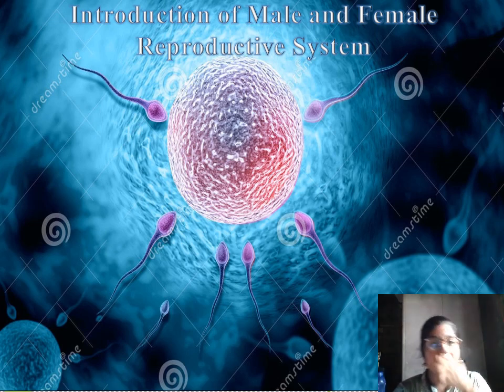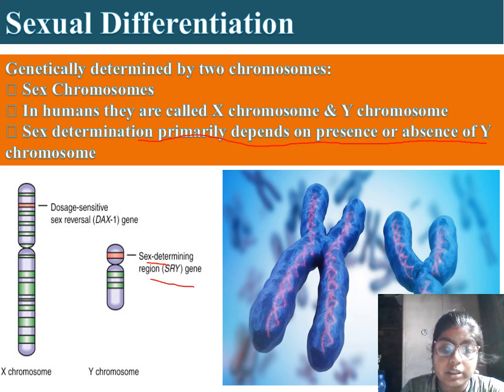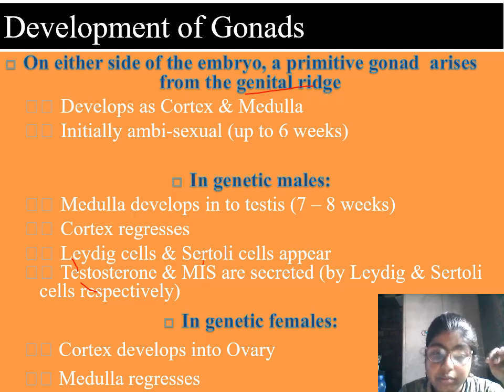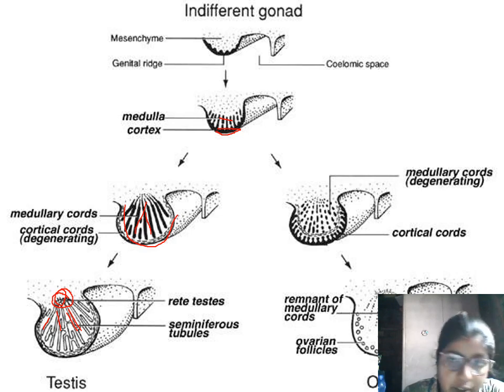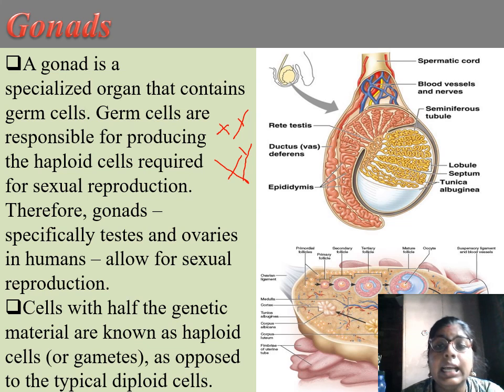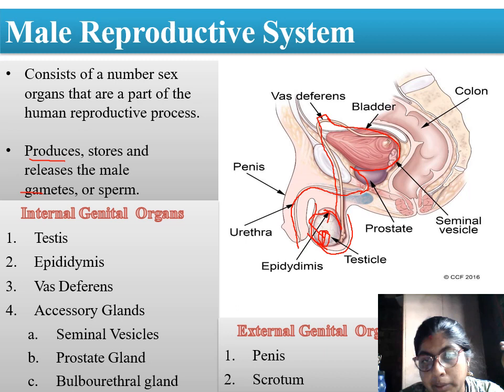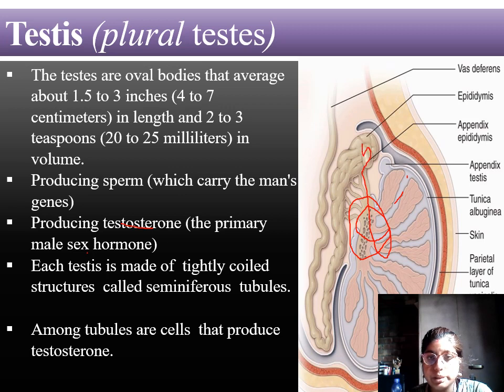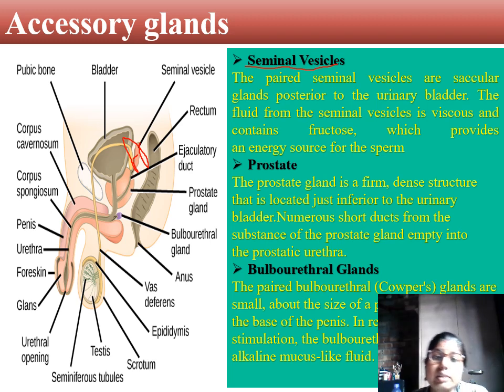Introduction of reproductive system